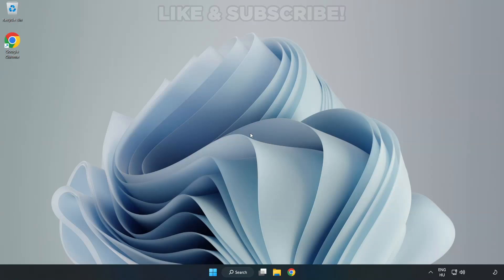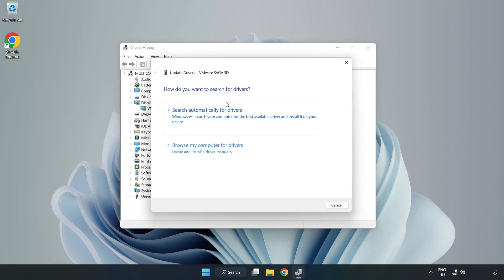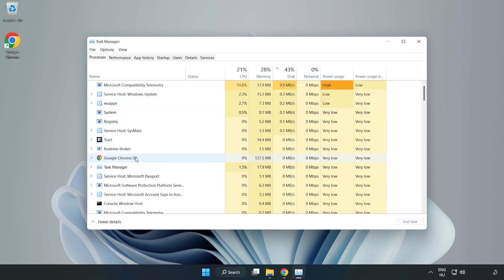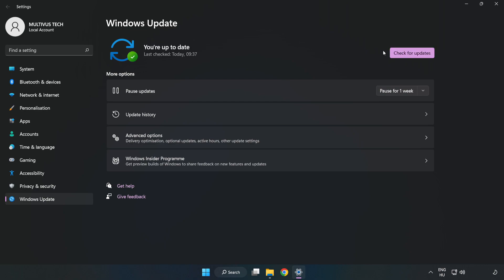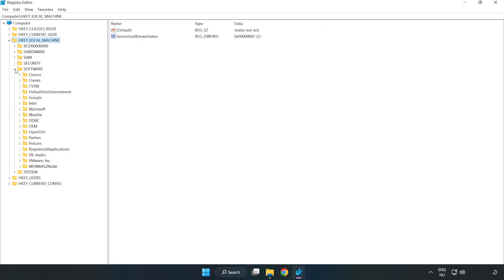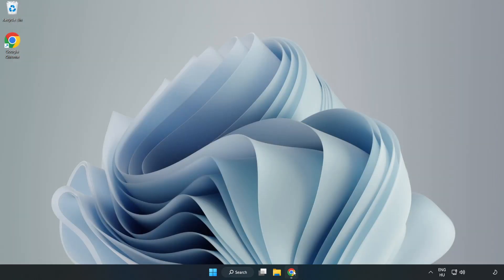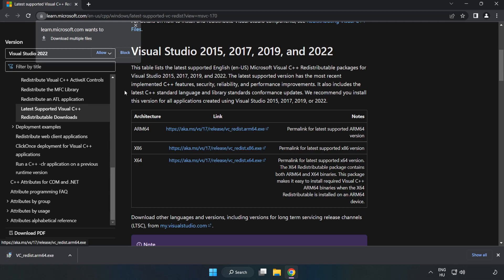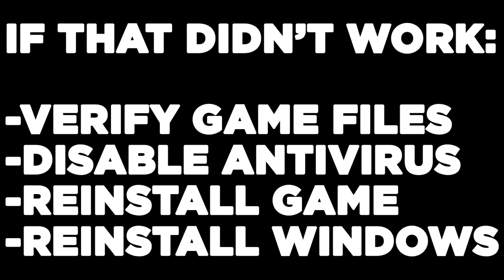How to FIX Doom Eternal Low FPS Drops & Lagging!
I'm going to show How to FIX Doom Eternal Low FPS Drops & Lagging!